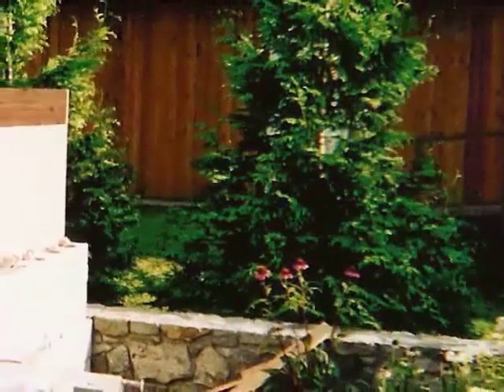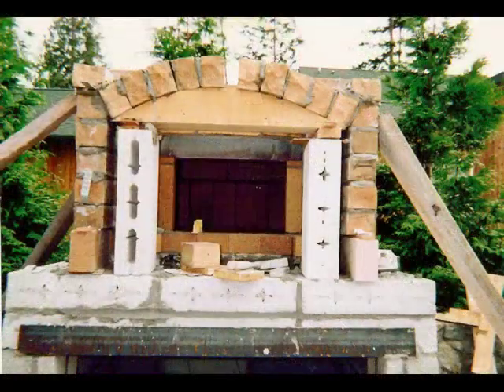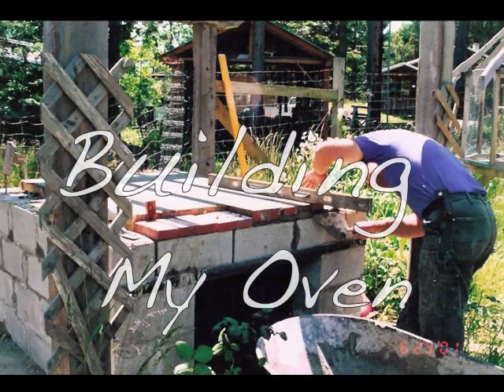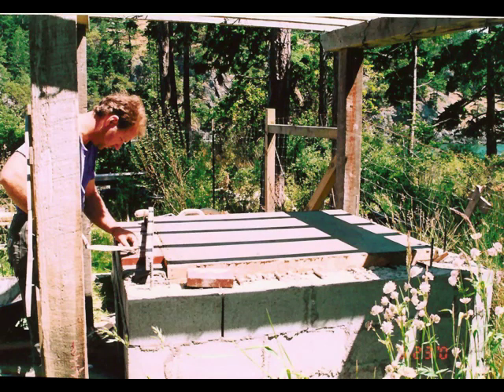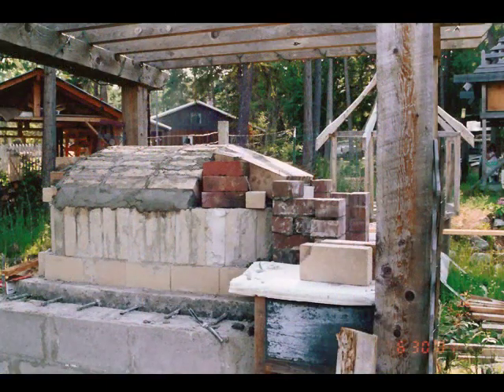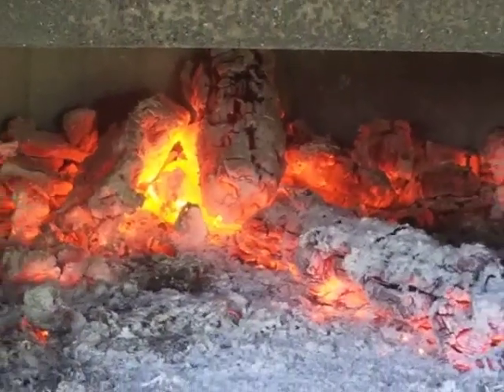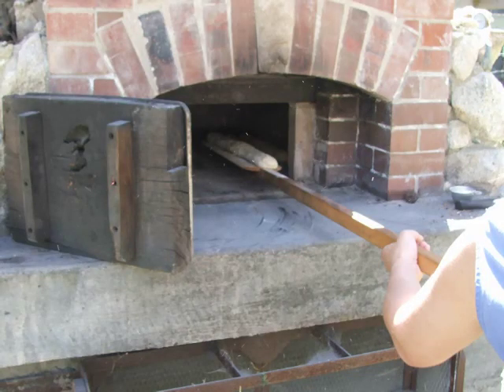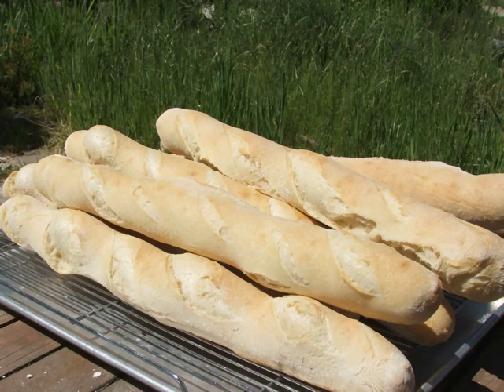Wood Fired Brick Oven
A film about my outdoor brick oven.